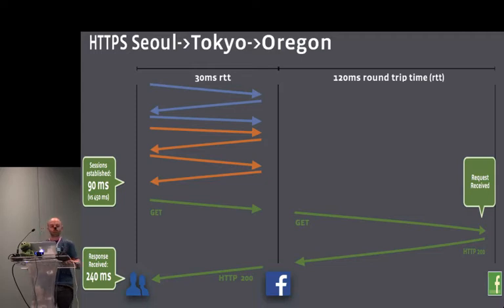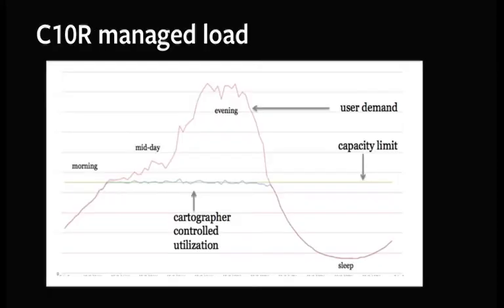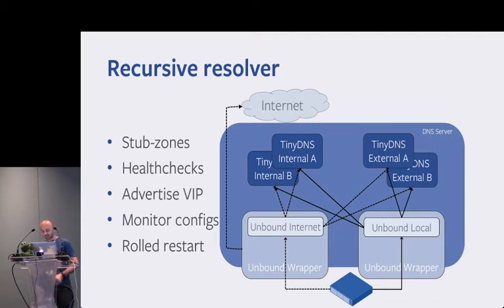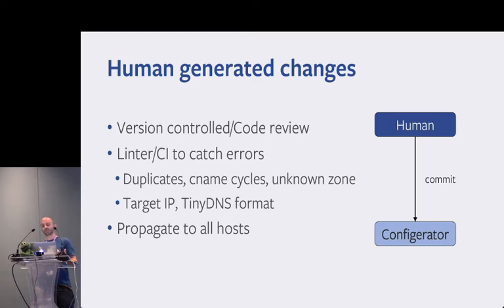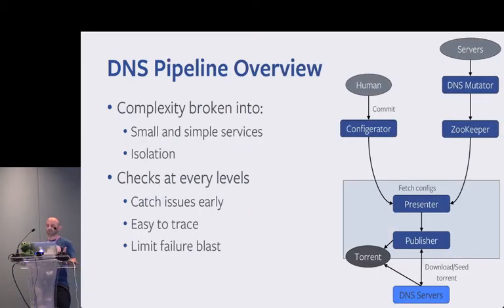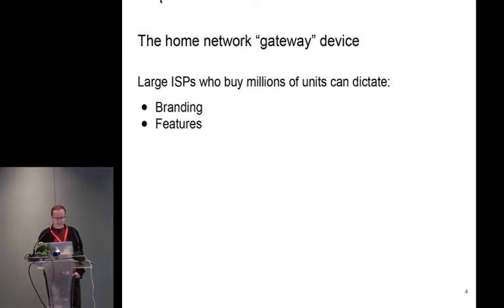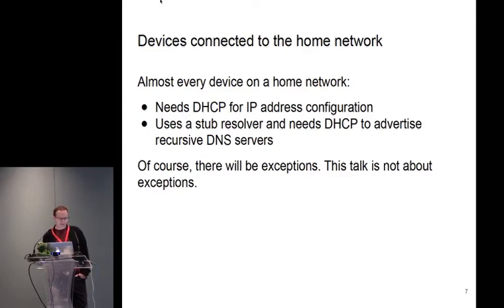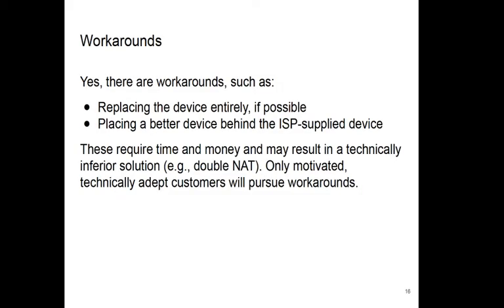DNS OARC 28: Day One, Morning, Second Session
DNS OARC 28
San Juan, Puerto Rico